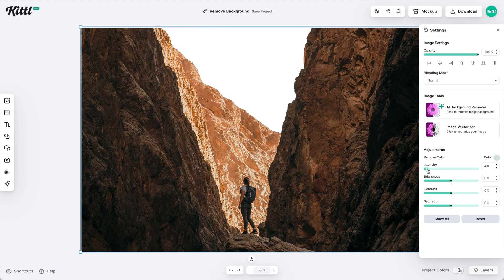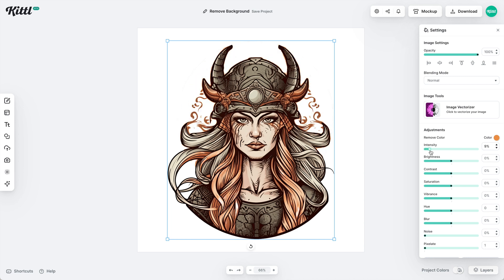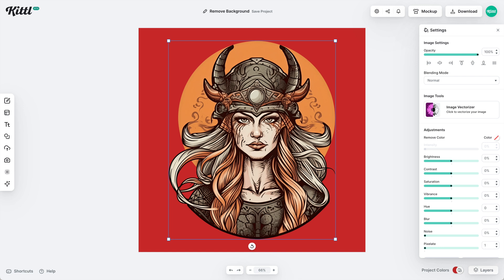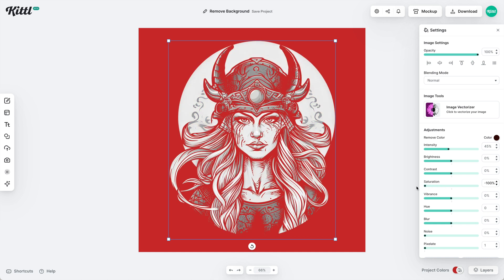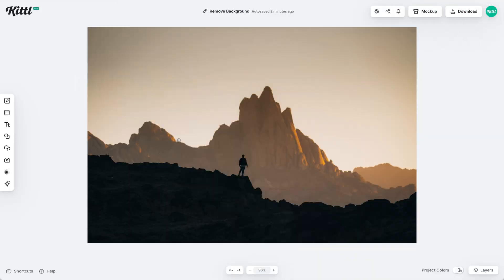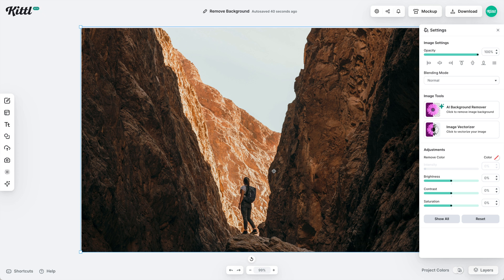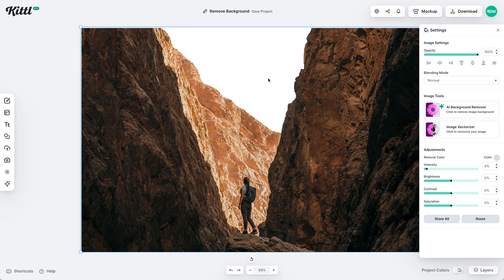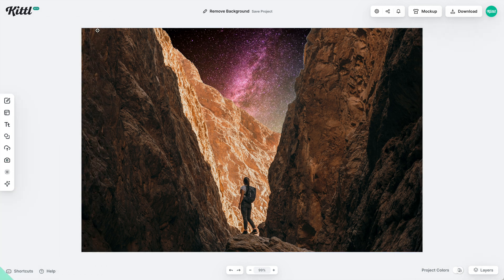How To Remove Unwanted Color From Images & Graphics Easily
If you've been trying to remove a specific color from your graphics and images, then you have come to the right video! With Kittl's color remover tool, you can simple select a color from the image with the eye-dropper tool, and then use our slider to remove as much or as little of the color as you want. So watch how to do it and then go give it a try! (It works for both graphic illustrations and real life images).

🕰️ Timestamps For This Video:
0:00 How To Remove Color From Images
0:20 Removing Color From High Res Graphics
2:15 Removing Color From Photographs

More about this video:
Sometimes there is a color that you don't want in an illustration or photo. Or maybe you want to remove the outer border of a graphic and keep what's inside the stroke. Well with Kittl's color remover tool, it's easier than ever to do this. No more trying to drag and select different areas to knock out colors. Just give this tutorial a watch and see how easy it is to do.